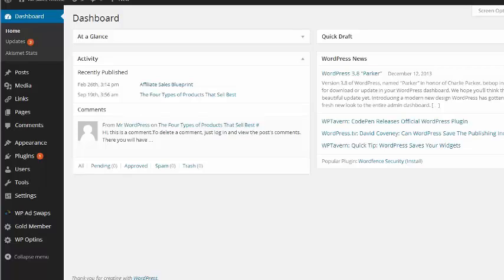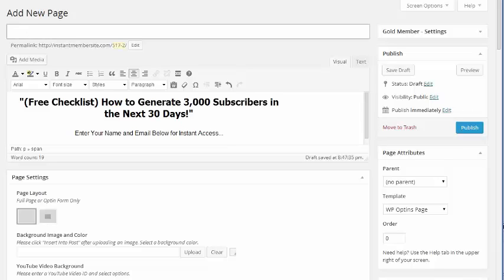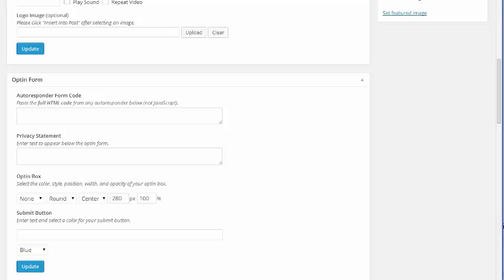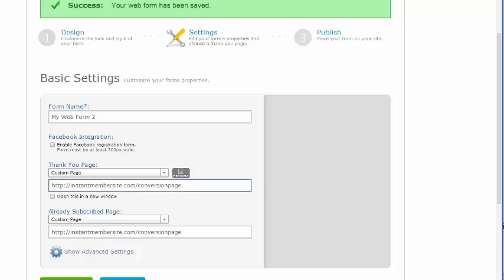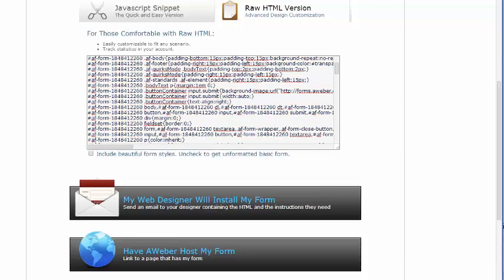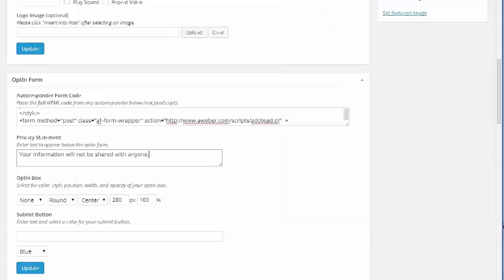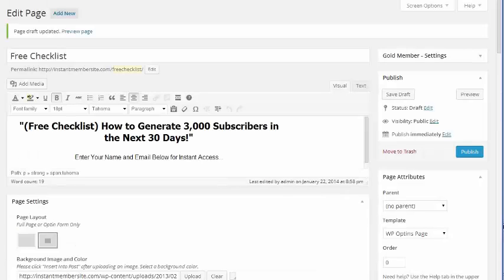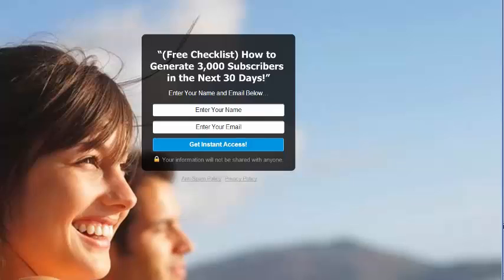WP Optins Elite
WP Optins Elite 3.0.1 "Point-And-Click Software Creates Amazing Sales Funnels in Minutes!"
But here’s the problem for most people…

Creating a professional-looking squeeze page takes time…and unless you’re an expert at HTML and graphics design…it can also cost you a lot of money.

That's why we created WP Optins... THE ULTIMATE LIST BUILDING PLUGIN for WordPress makes it point-and-click simple to create high-converting squeeze pages, thank you pages, download pages, and even sales pages like this one in just a few clicks!
Special  Discount Price  with website and bonus